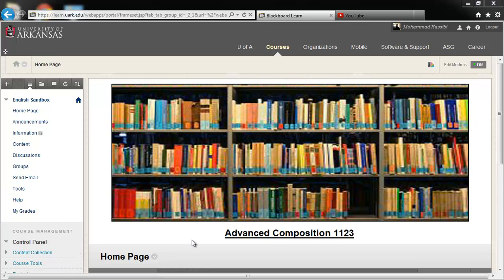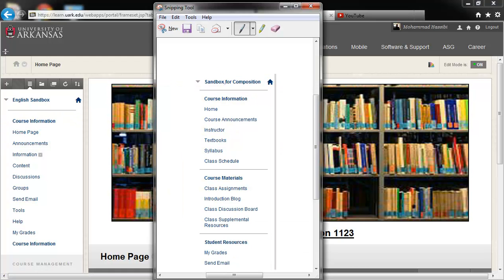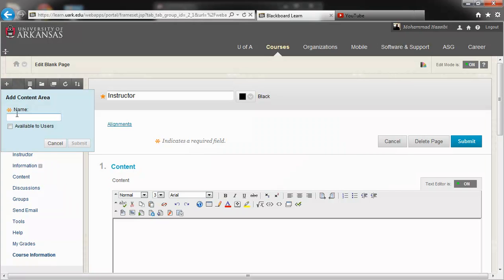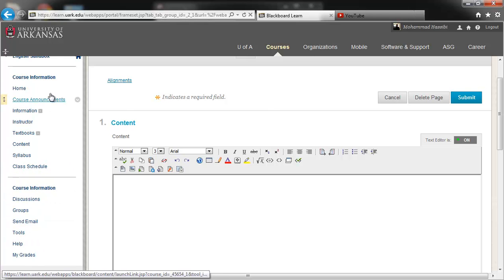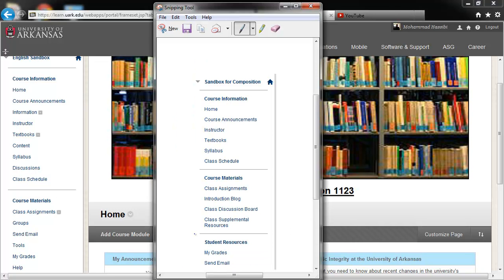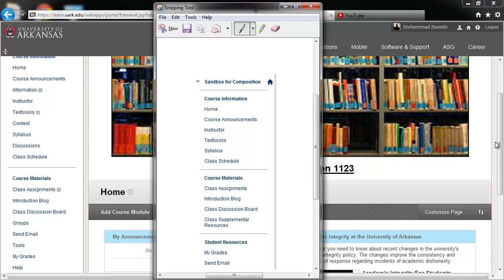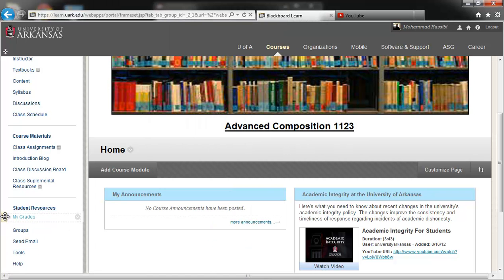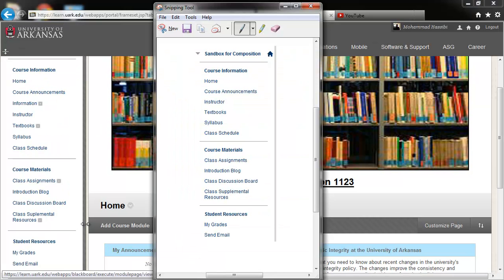Editing menu final